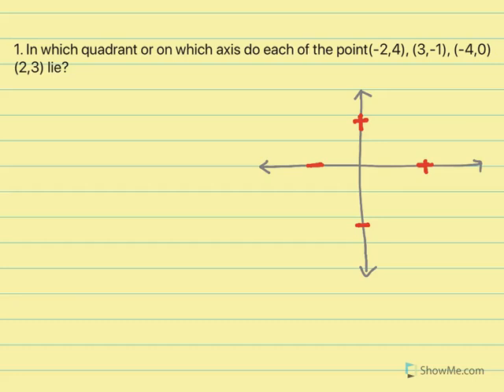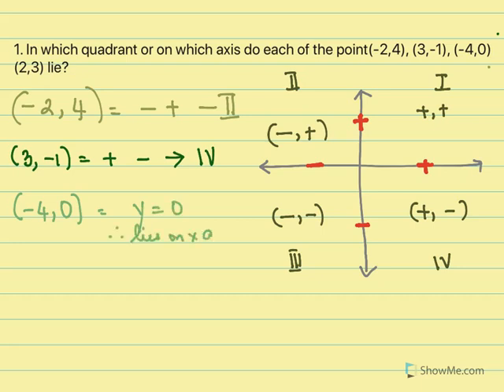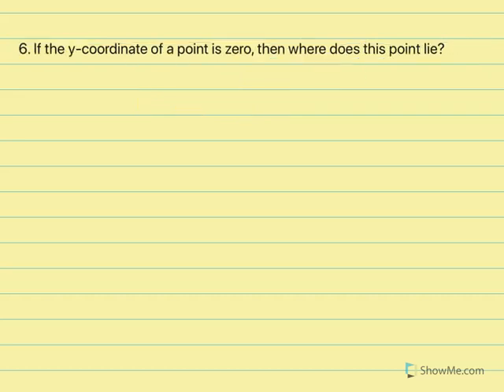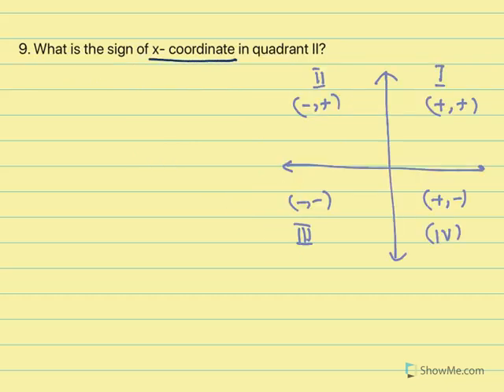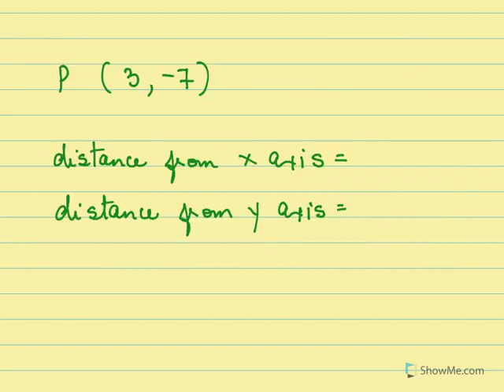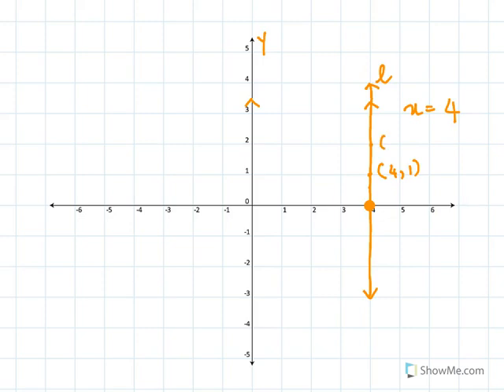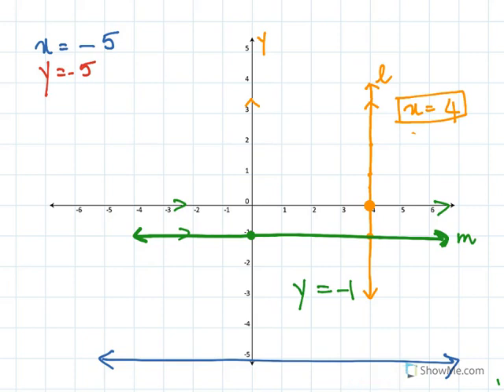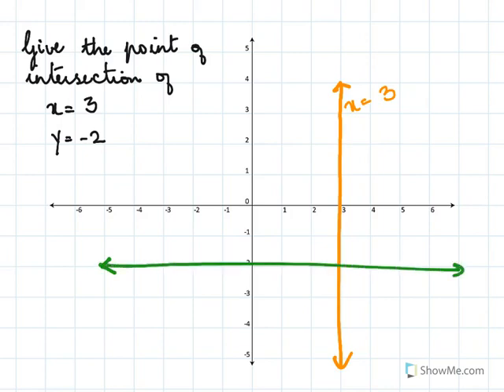CLASS 9/34A/SCHOOL REVISION(VVA) /COORDINATE GEOMETRY